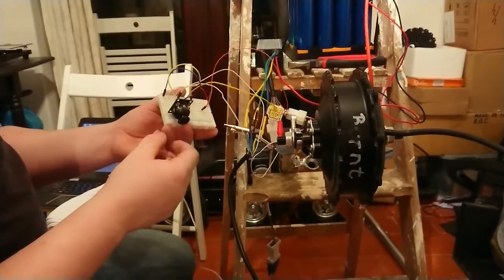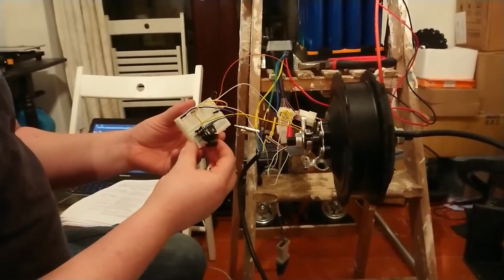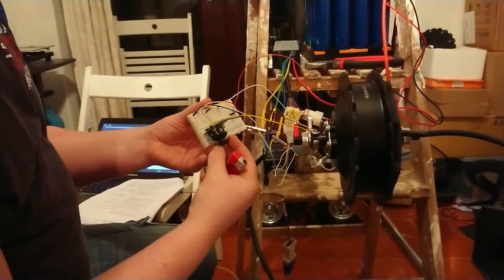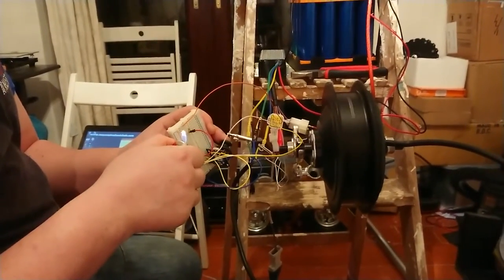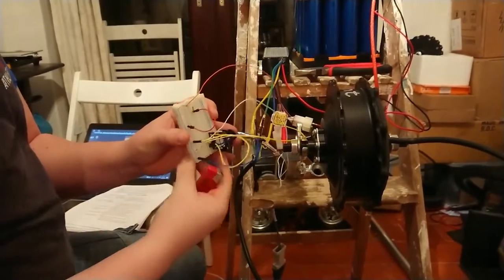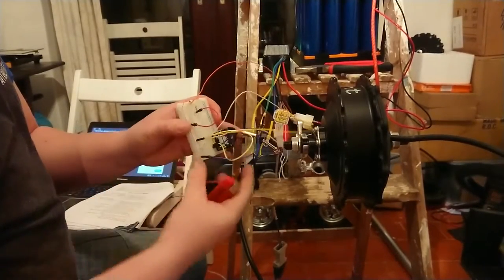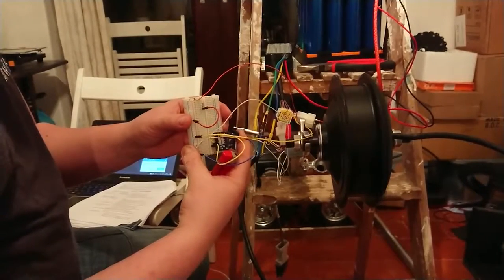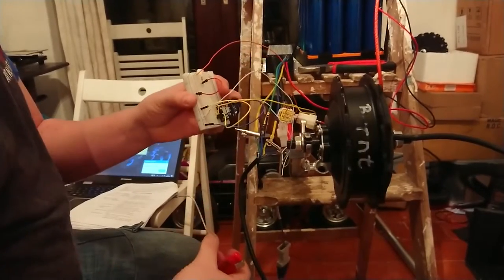Installing a Thermistor in the Mountain Wheelchair Motors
Previously I had burnt out the e-bike hub motor which I intended to use on a mountain going wheelchair. This was a quick test to see if installing a thermistor would prevent burnt out motors in the future ,
 specially when your half way up a mountain in a wheelchair!